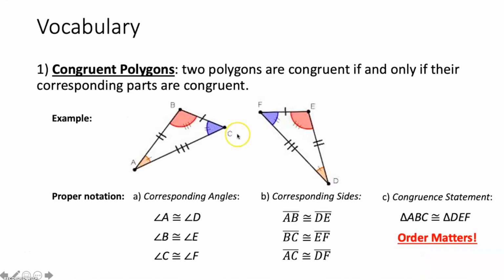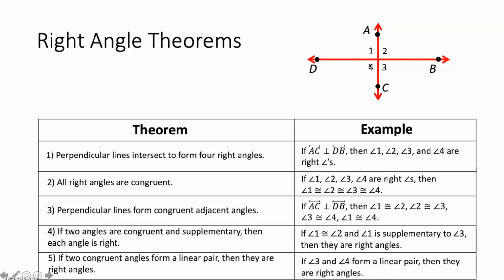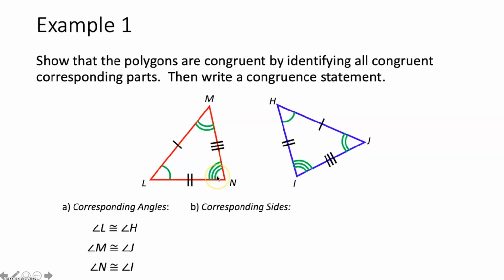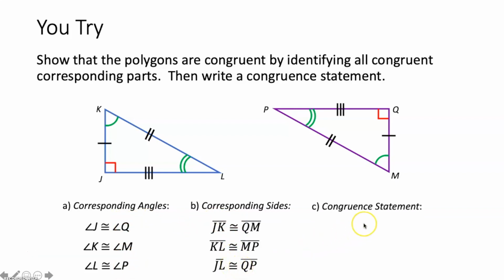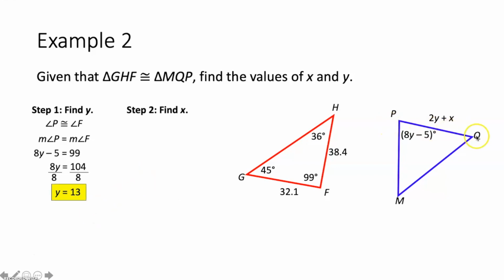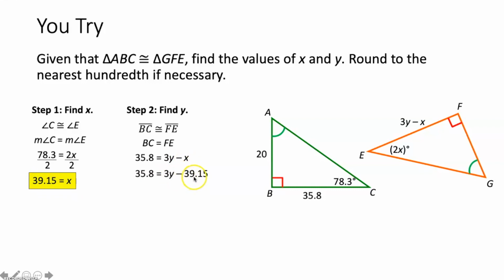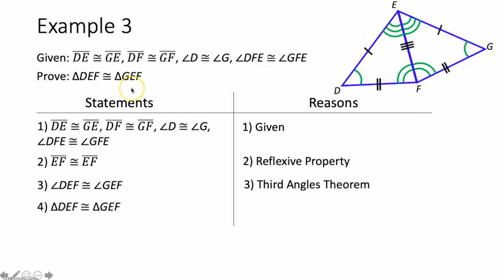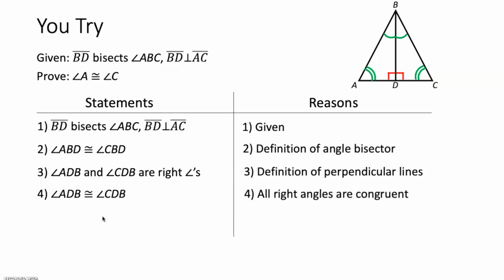Geometry: Congruent Triangles (4-3)